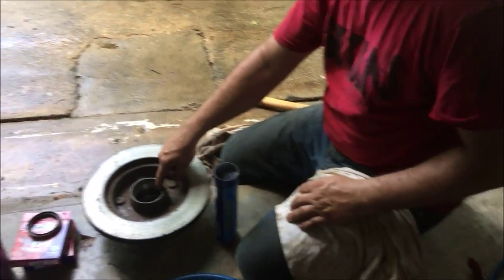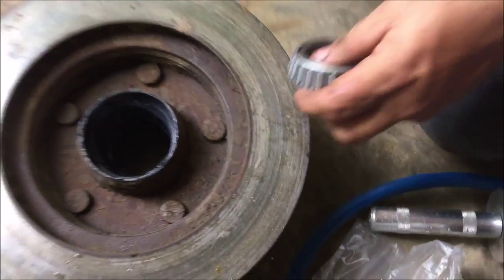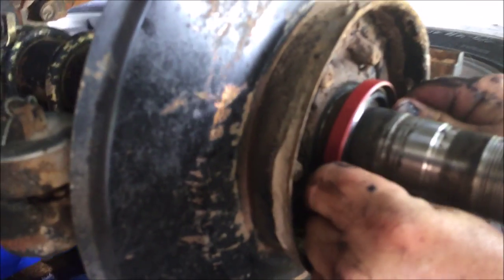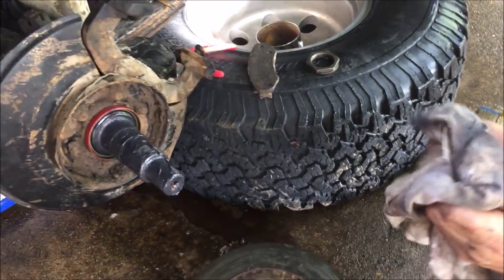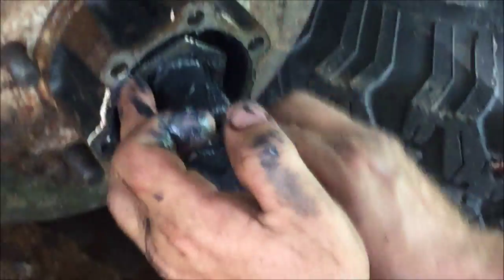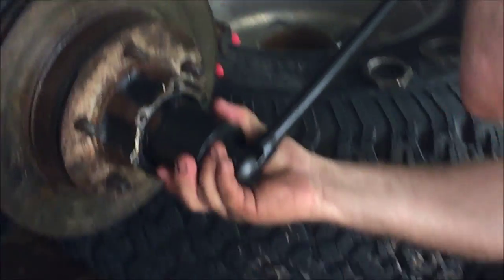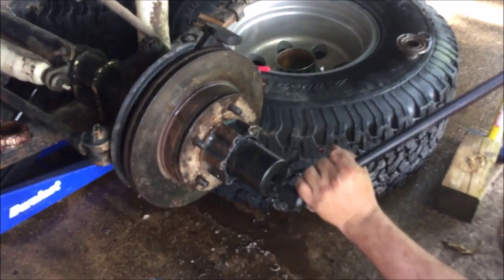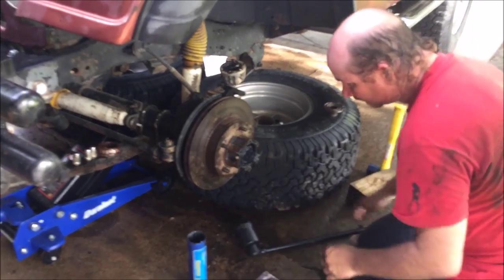Wheel Bearing Change Out On 1980 CJ7 Jeep